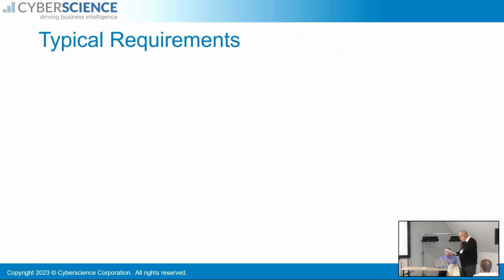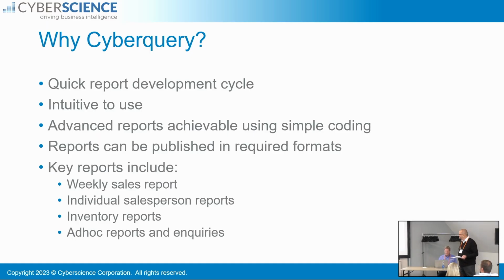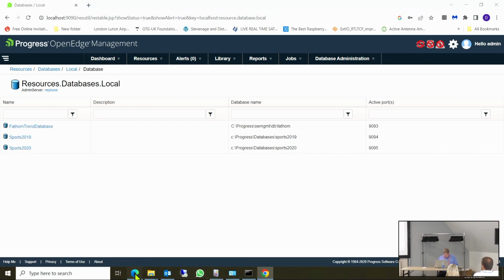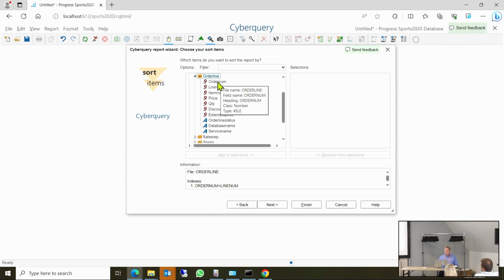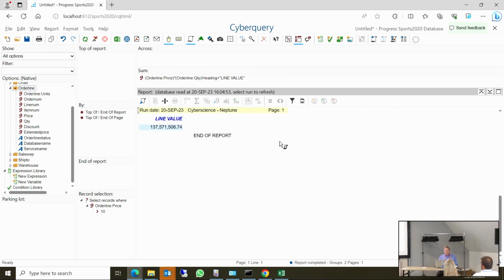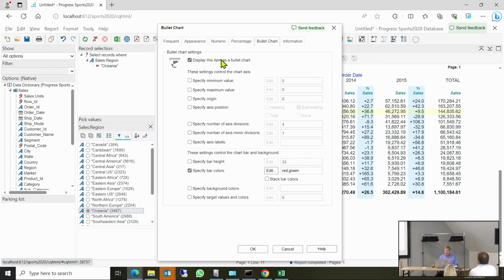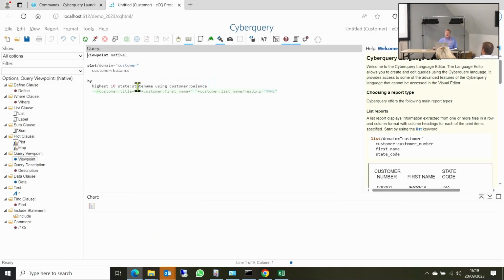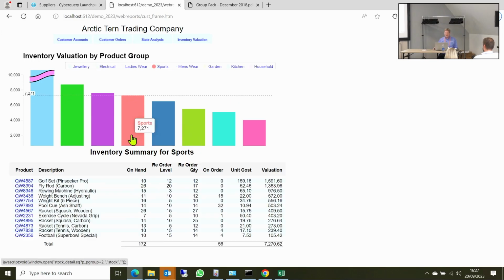Steven Oaks - Reporting against all of your Progress data sources easily and quickly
Cyberquery will enable you and your customers to create better, more powerful reports – easily and quickly.

Cyberquery will help you win new customers with an impressive Business Intelligence presentation, retain your existing customers by greatly increasing their satisfaction with your applications, and exceed users’ requirements for reporting and BI.

Learn how to unlock the data hidden in your OpenEdge database using Cyberquery.  This practical session will include the following topics:

How Cyberquery can be used to create ad-hoc reports, charts, KPIs, Dashboards, portals, drilldowns and other output using either the visual or language editors
How the meta data layer (the Data Dictionary) enables reporting across multiple Progress data sources
How to seamlessly incorporate other data sources into your OpenEdge reporting environment